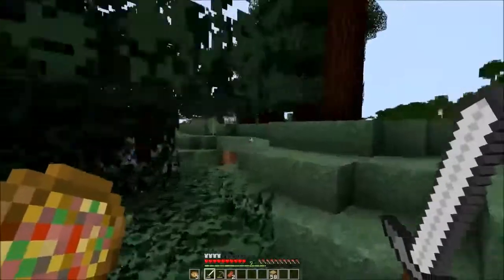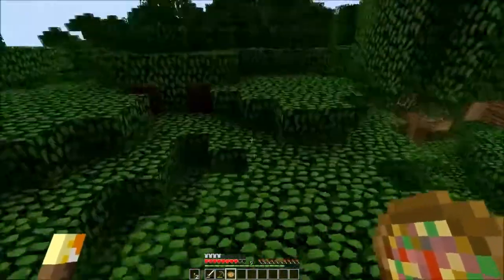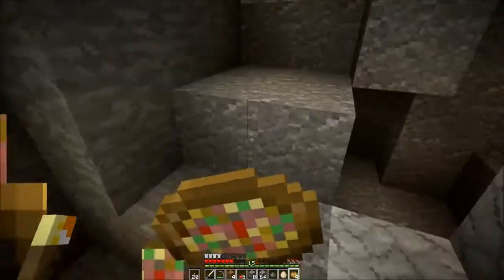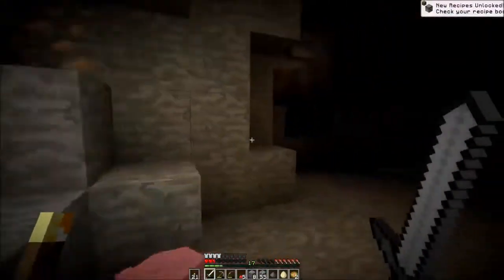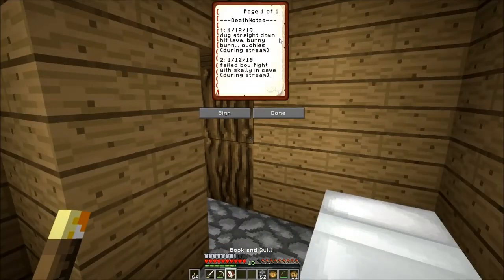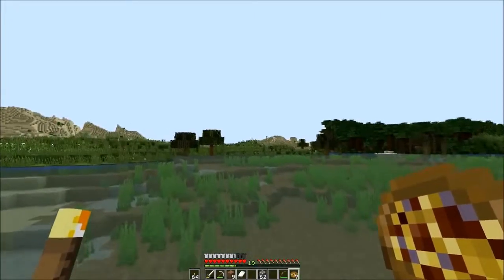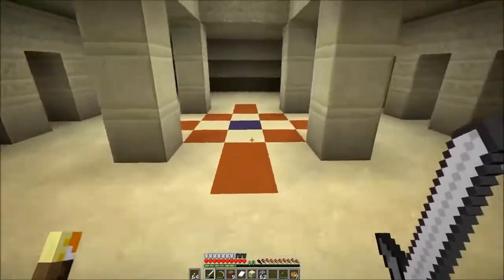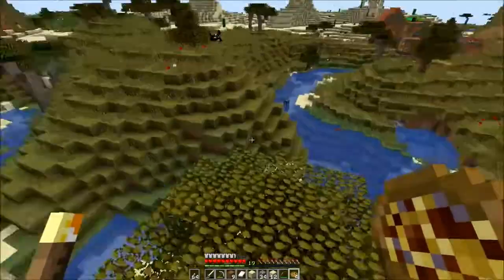AnyVerse - 2 - Explorin'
Exploring & Some challenges decided
"AnyVerse" is a Minecraft series where 4 friends play in their own single player survival minecraft worlds that have the same exact seed, in order to observe how similarly and differently they each approach their individual worlds while uniquely attempting to achieve the same goals!

Minecraft streams every Tuesday at 6:00pm PST